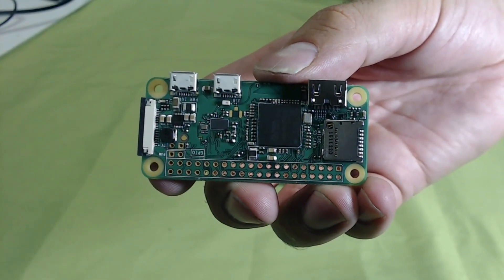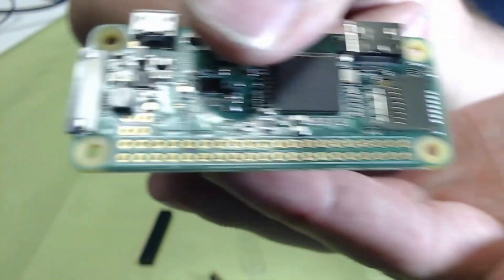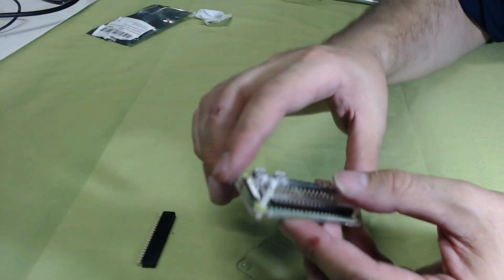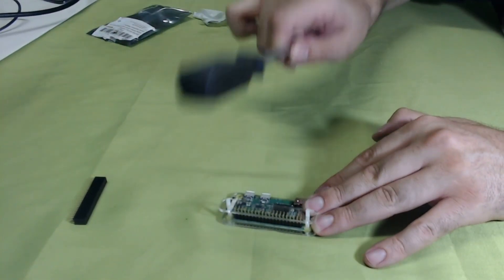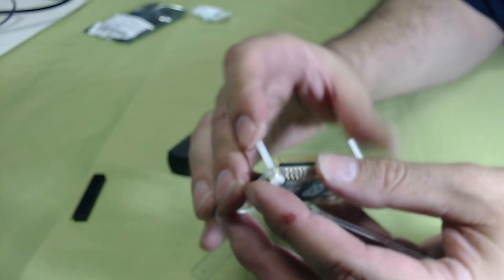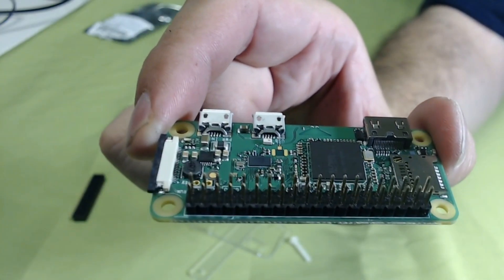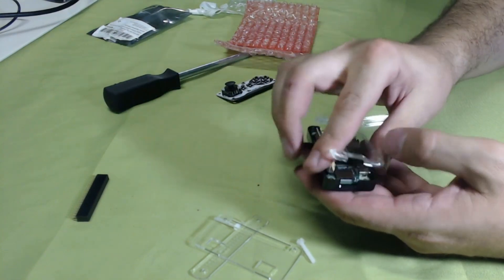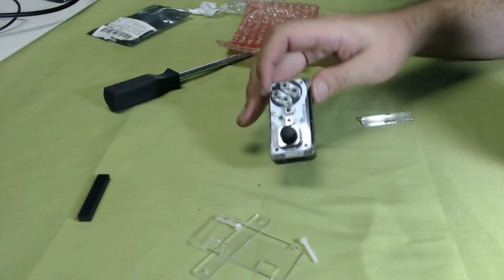NO SOLDER GPIO FOR PI ZERO W & JOY BONNET!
Hammer Header GPIO for the Pi Zero or Pi Zero W! Easy way to attach GPIO pins without having to solder! We also attach the Joy Bonnet with these new GPIO Pins!

BUILD A NES CLASSIC MINI!

USB Pi Fan
128GB Sandisk Ultra
200GB Sandisk Ultra
64GB Samsung Micro SD
32GB Sandisk Micro SD
16GB Sandisk Micro SD